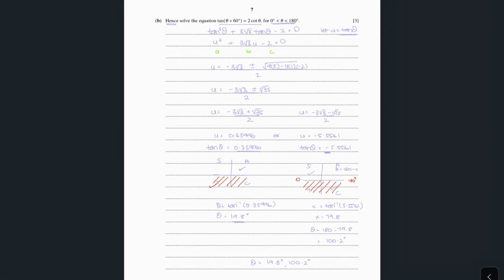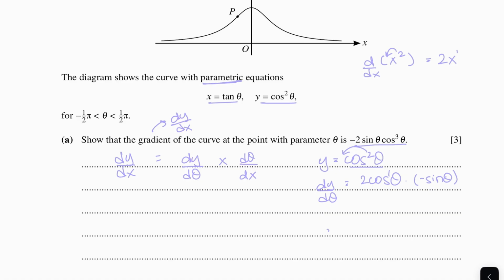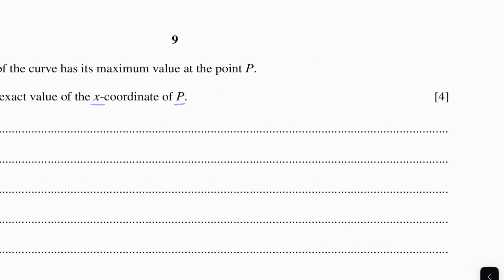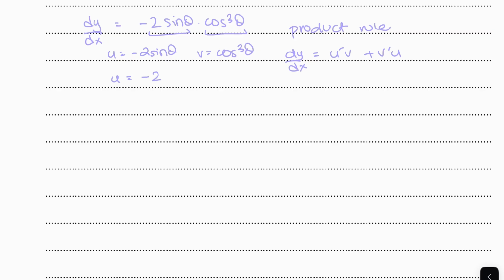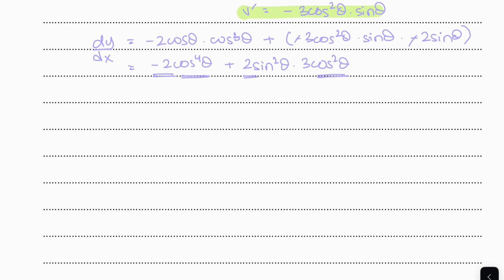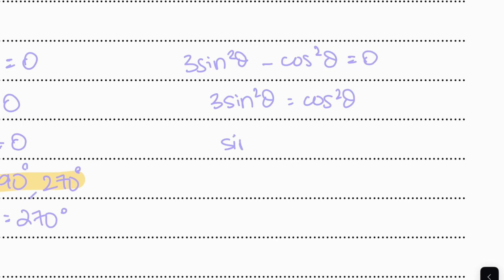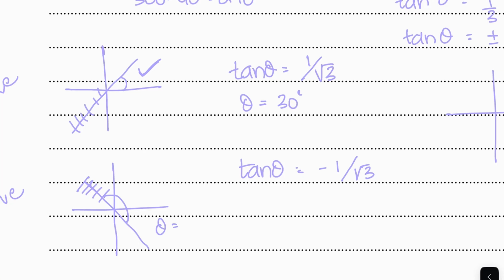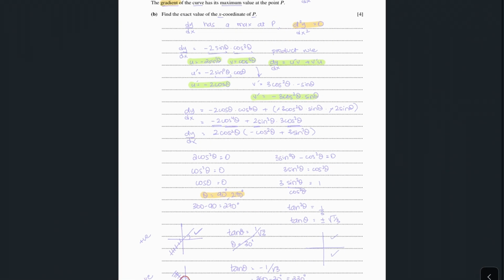CIE Maths 9709 Paper 32 Oct Nov 2020 Q5